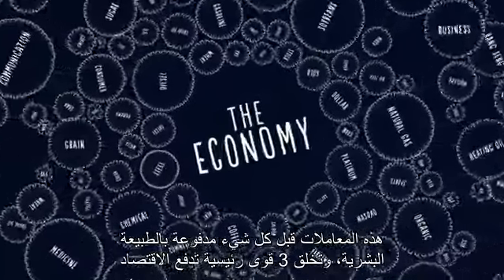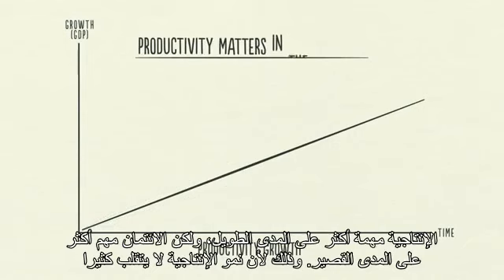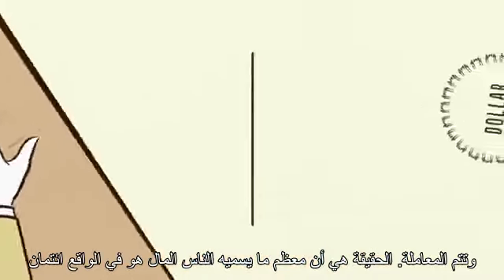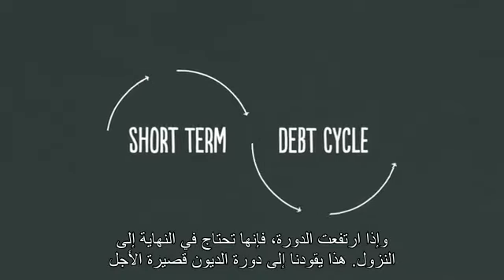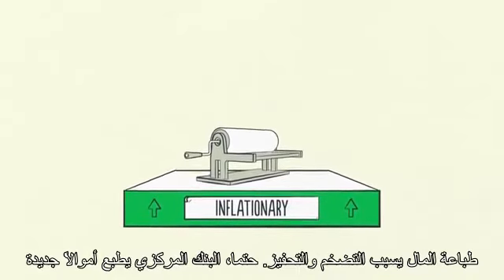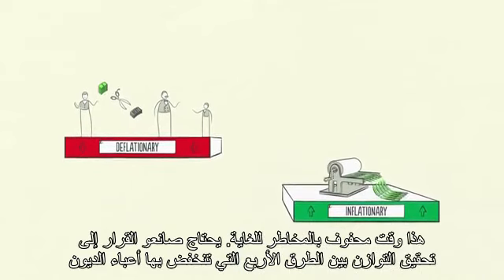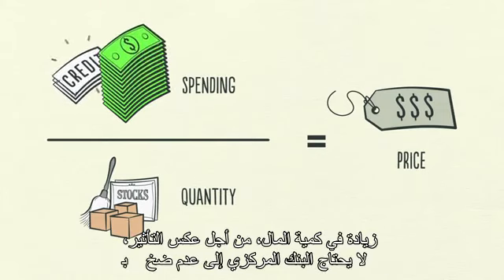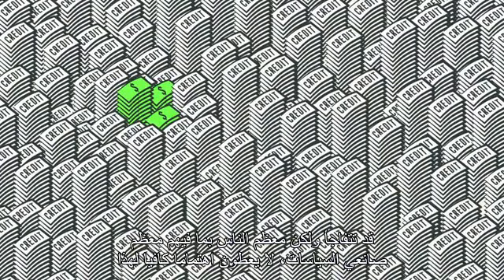ترجمات - كيف يعمل الجهاز الإقتصادي، في 30 دقيقة